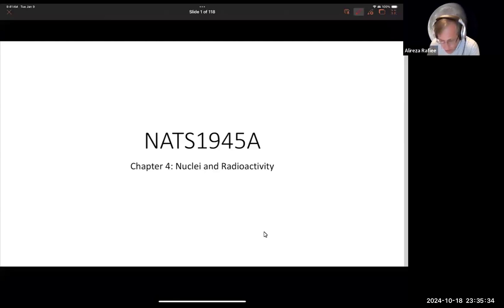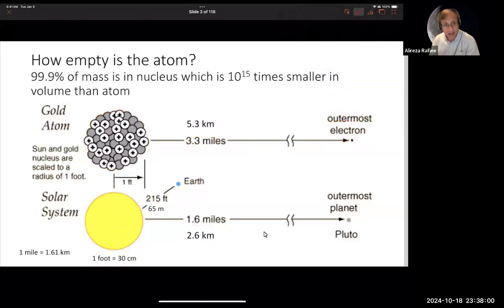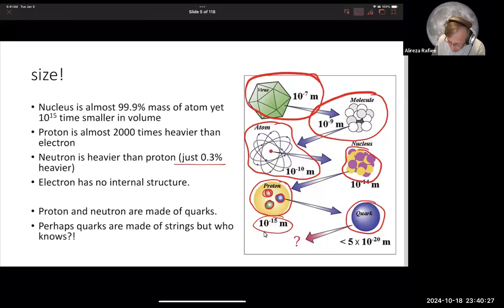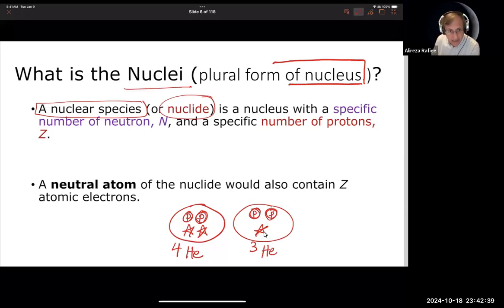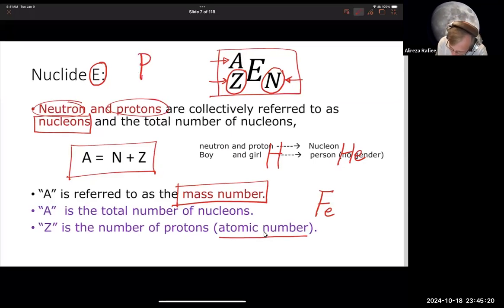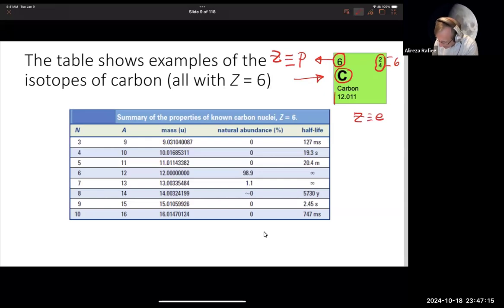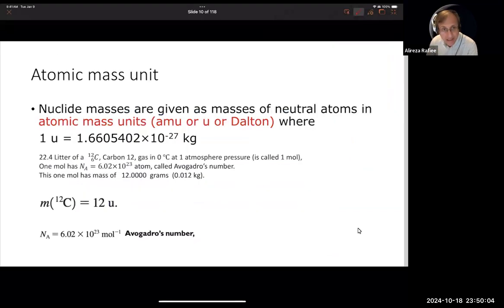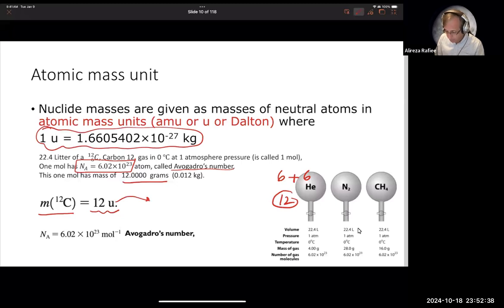Ch4 Nuclei part1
Nuclei, Nuclide and isotopes